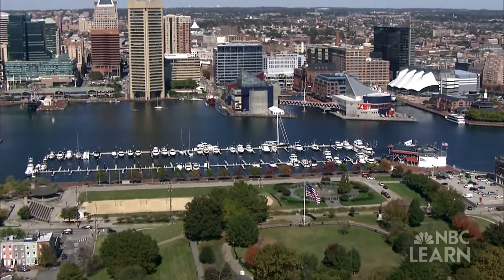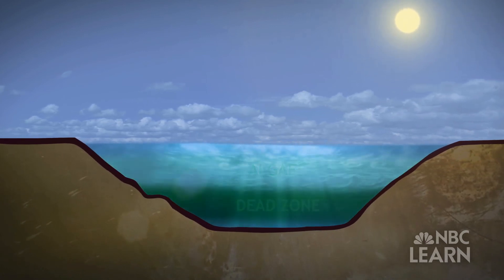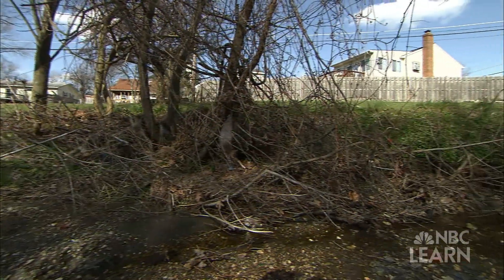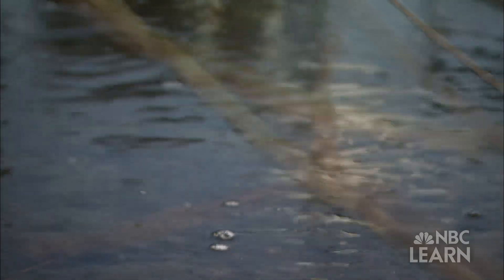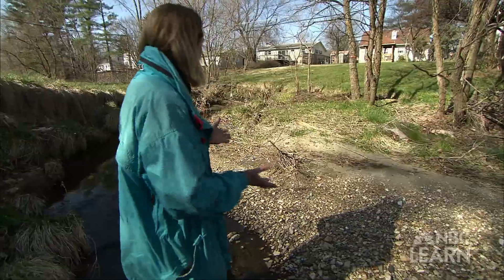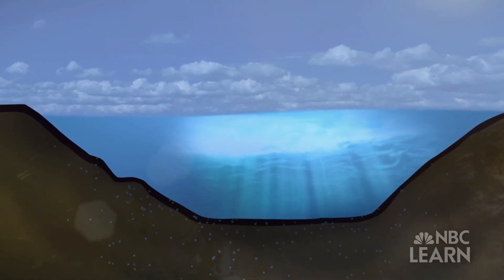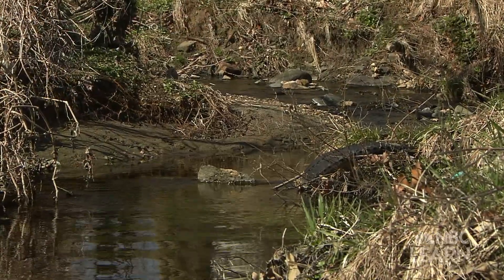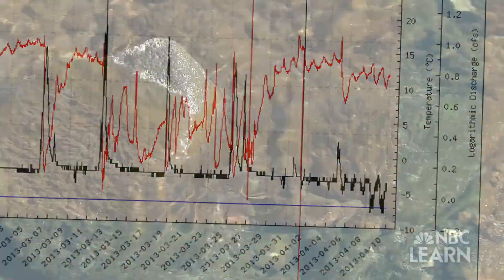Sustainability: Water - Baltimore's Urban Streams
Baltimore, Maryland is a major city situated on the Chesapeake Bay- a sprawling 64,000 square mile watershed. Currently, the Chesapeake is facing an environmental crisis due to pollutants. Scientist Claire Welty of the University of Maryland-Baltimore County is monitoring the travel times of pollutants in the urban streams in and around Baltimore. Through her research, she hopes to gain an understanding of the urban water cycle, and how municipalities can better prevent pollutants from contaminating the greater watershed.